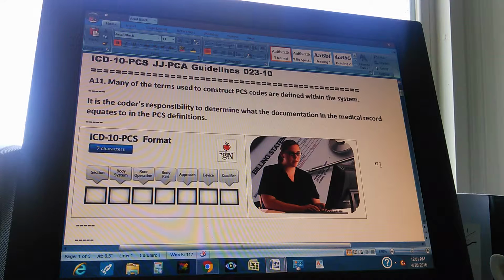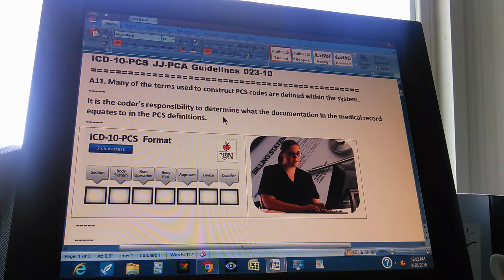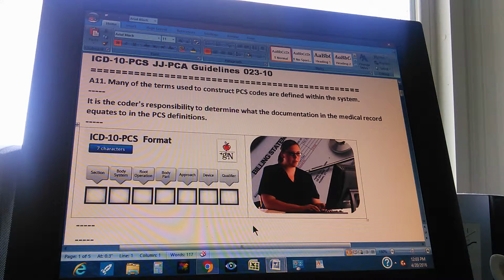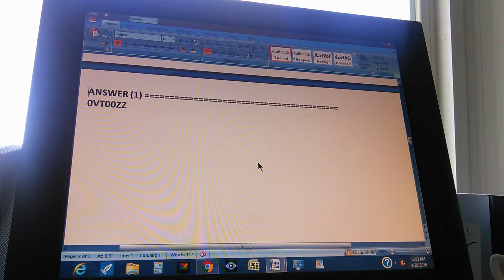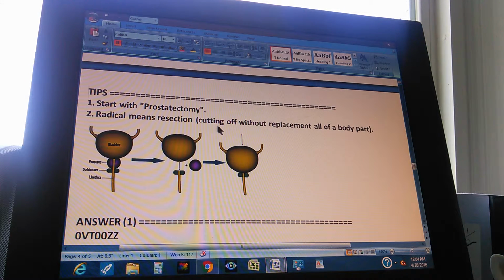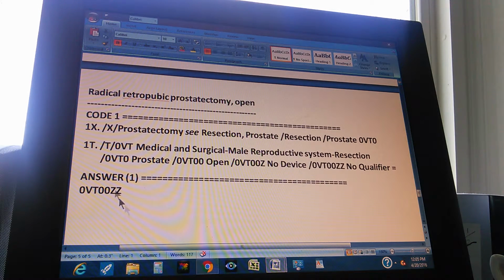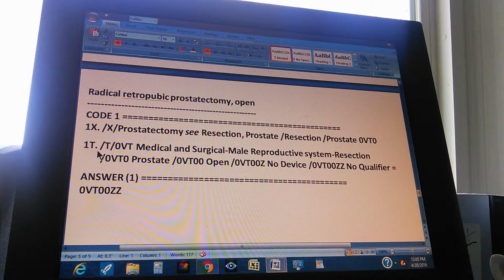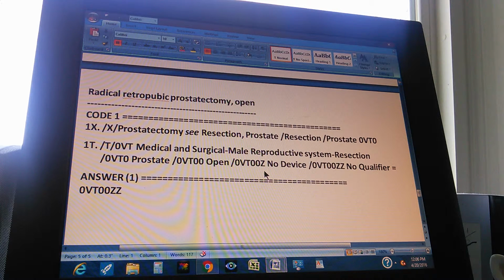PCS JJ-PCA-611-18-L1 radical retropubic prostatectomy open